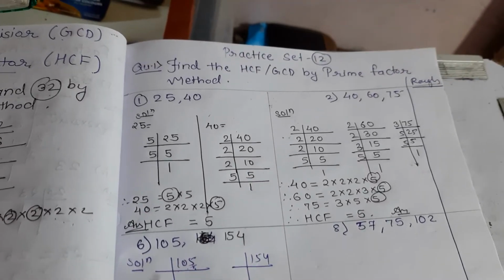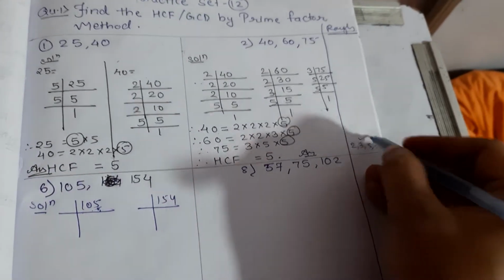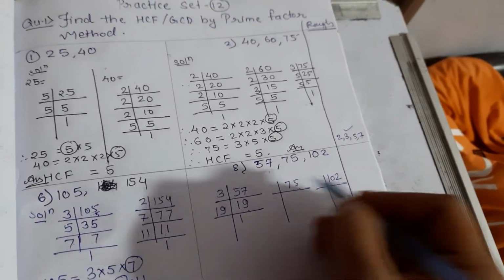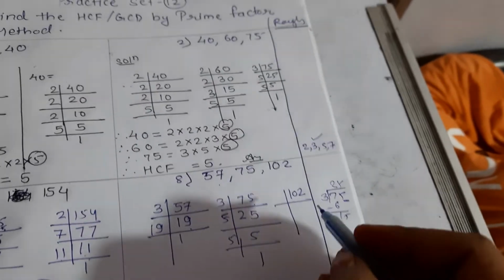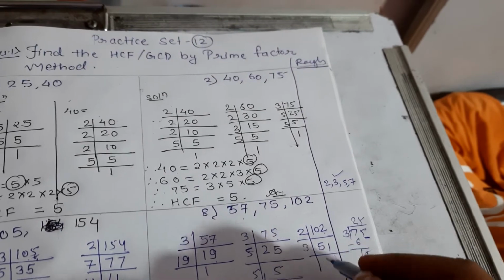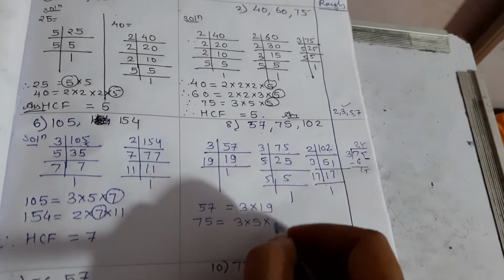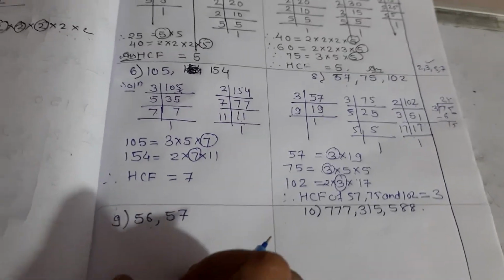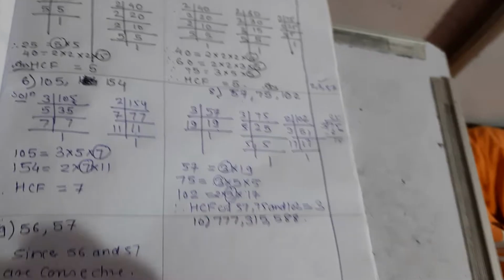Std 07 | Mathematics | Lesson -03 | HCF and LCM - Part 07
Maharashtra State Board | Class 7th | Mathematics